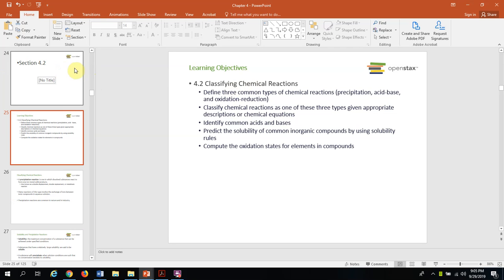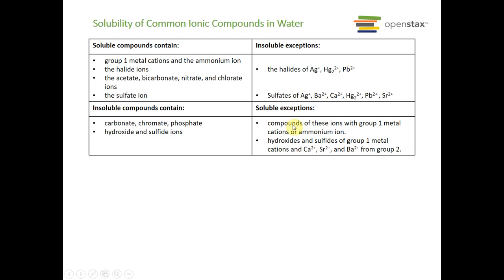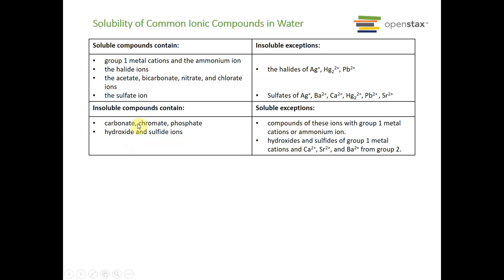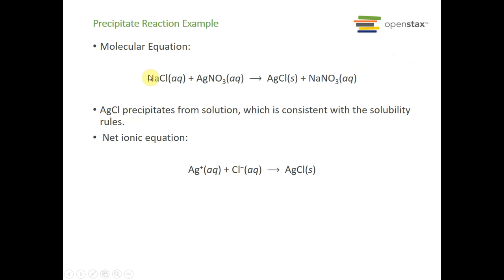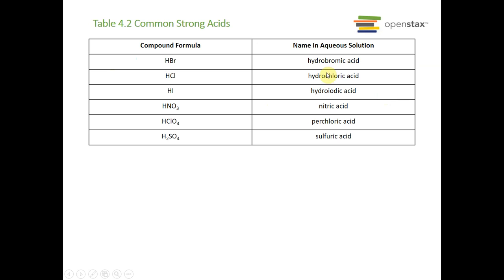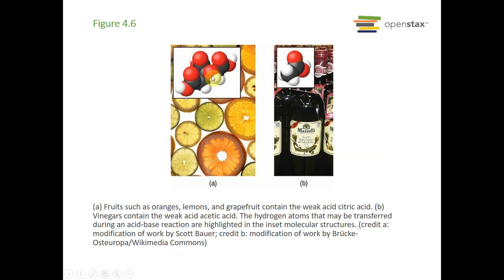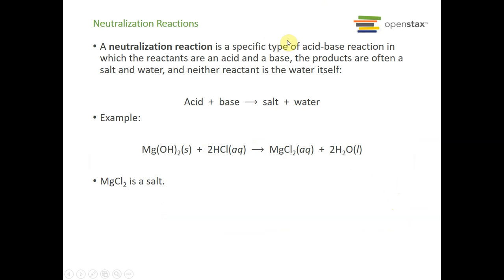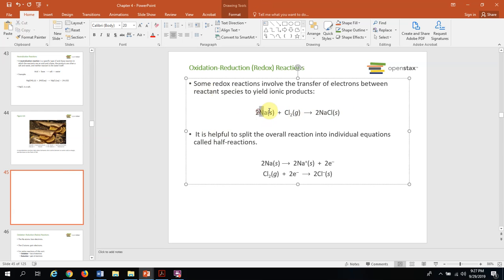Chapter 4 2 week 8 lecture 1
Chapter 4.2 -- part 1 --- Reaction types:  Precipitation, Acid-base, Redox.  Note that a subset of Acid-base reactions is Neutralization.  Part 2 will cover Redox reactions.